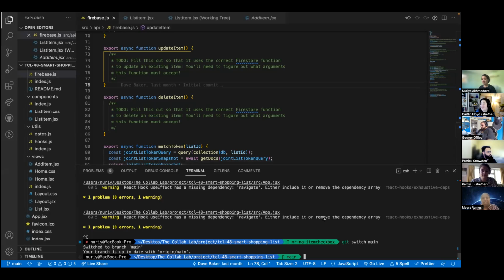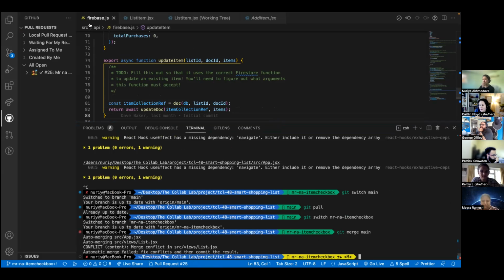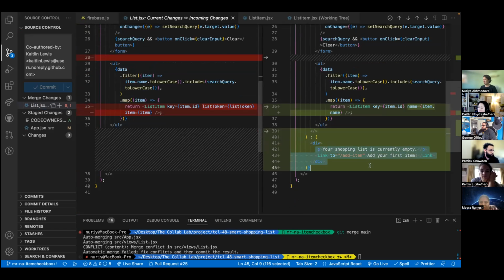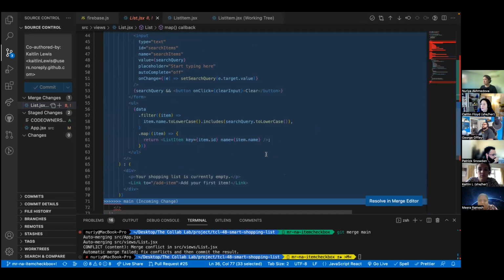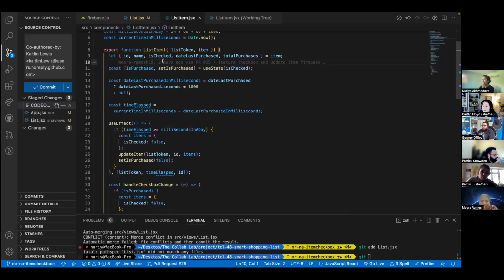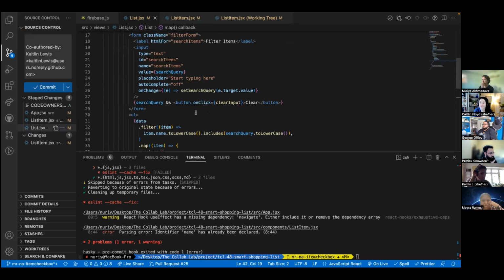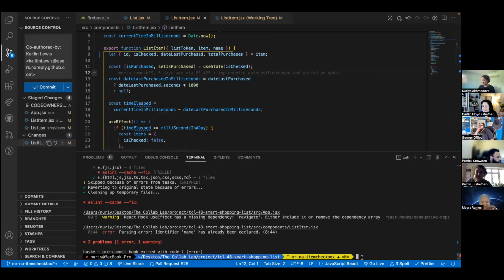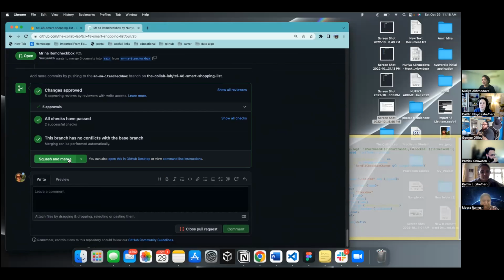TCL 48: Week 2 Bonus - practicing merge conflicts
TCL-48